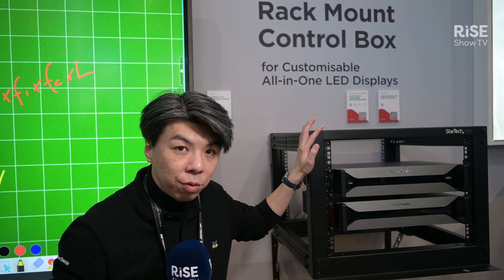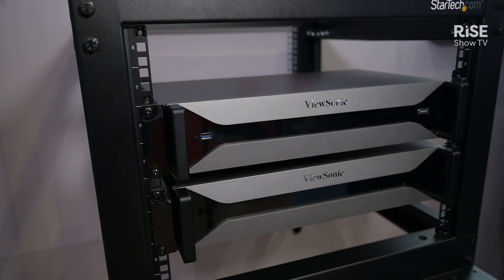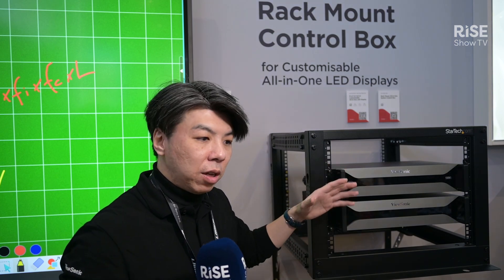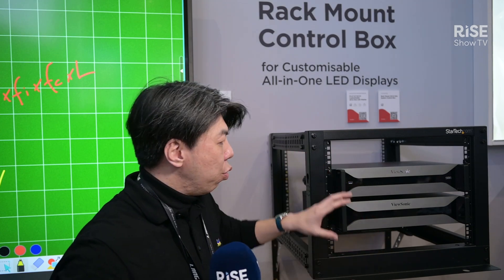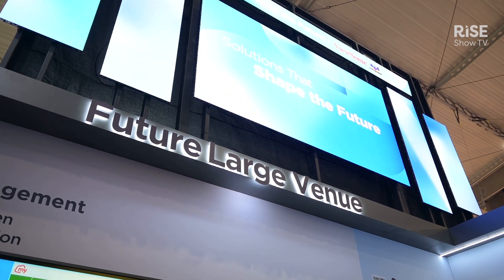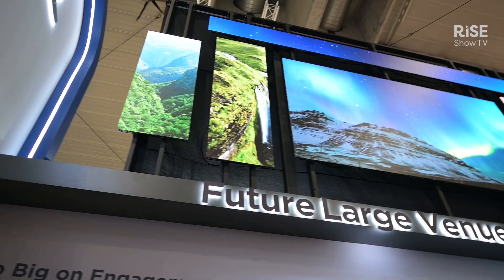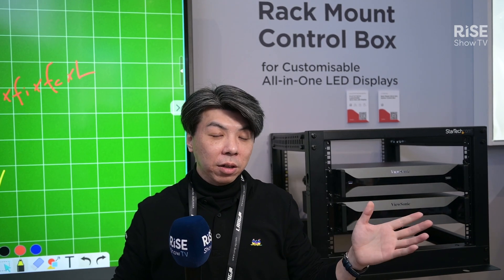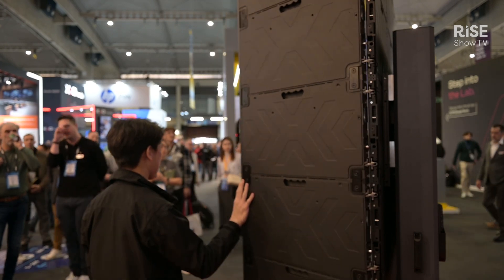World's first all-in-one LED control box | Tech demo | ISE 2025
Levise Lee introduces the revolutionary LD-SCB-023 from ViewSonic, the first-ever rack-mount all-in-one system control box. Integrating power and video signal transmission, it simplifies LED display installations exceeding 1,000 inches—just plug it into a wall outlet. Visit ViewSonic's booth for this unique innovation and an affordable 138-inch display that you won't find elsewhere at the show.